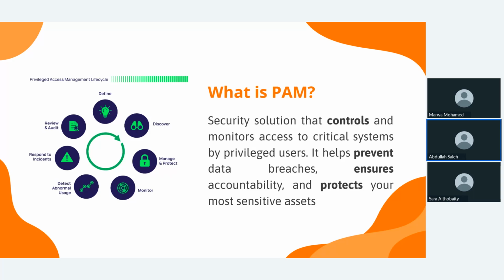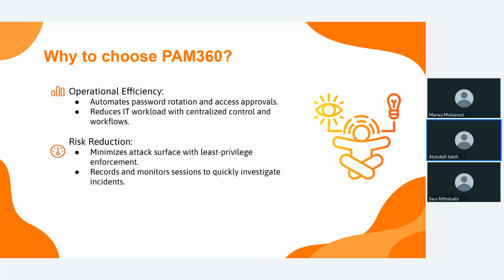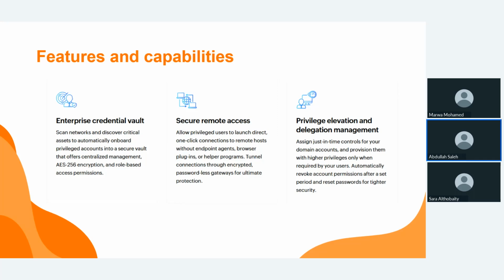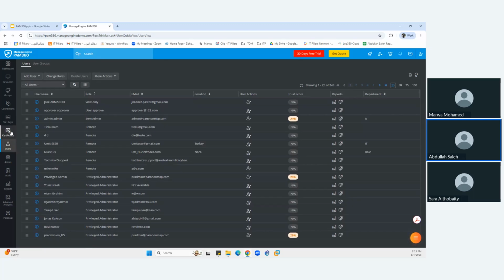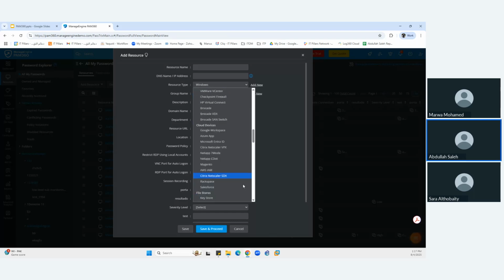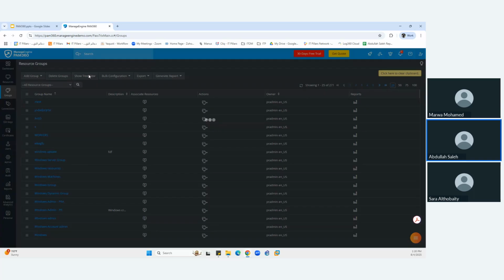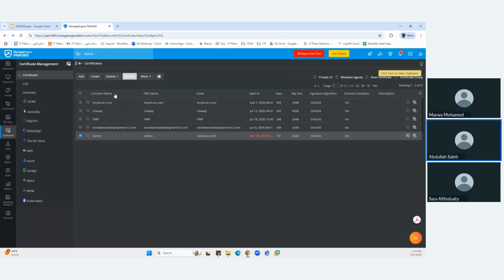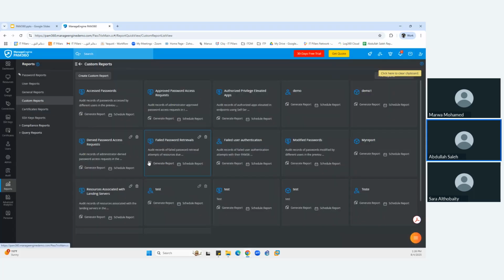Master Privileged Access: Dive into ManageEngine PAM360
Watch this insightful recorded webinar about ManageEngine PAM360. Explore how to gain complete control over privileged access, enhance security, and streamline compliance. Learn best practices for managing and securing your IT environment effectively. Don’t miss out, reserve your spot today.